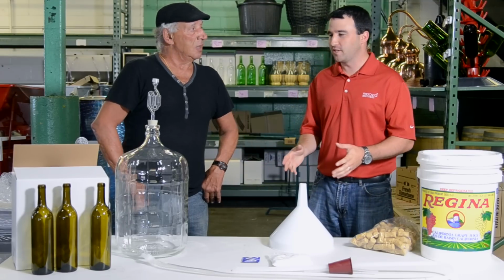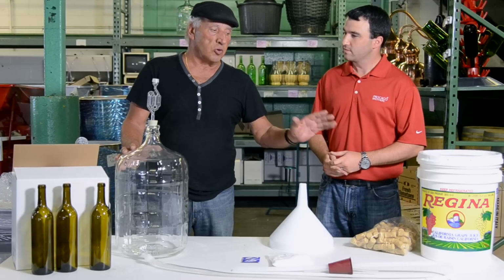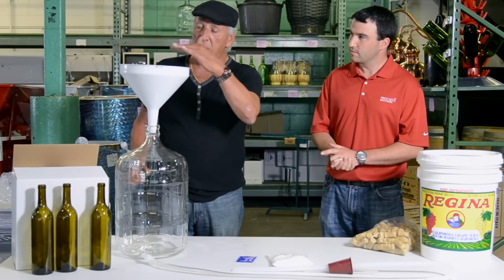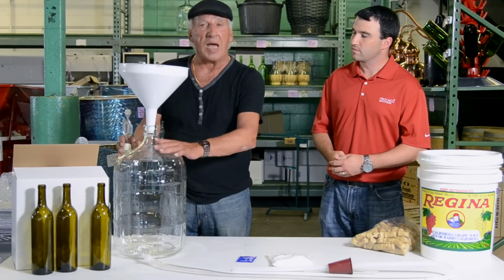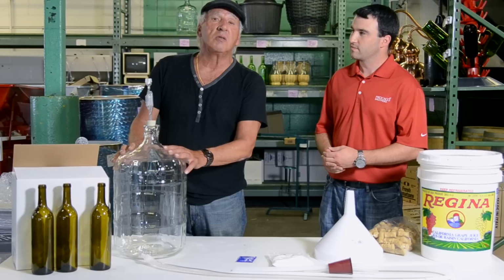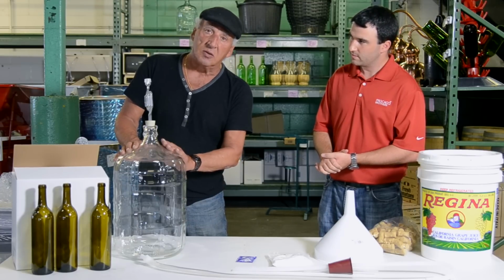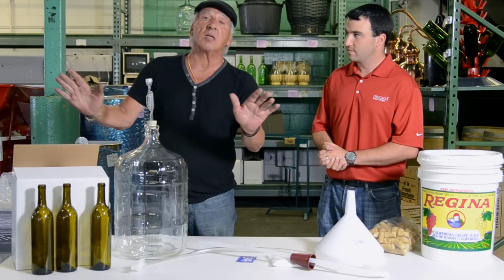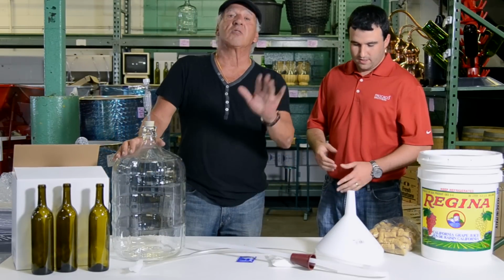Make wine from pure wine grape juice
Lenny Procacci and Kevin Delaney take you through the basics of making wine from 100% fresh wine juice. Interested in learning more about Procacci Brothers?